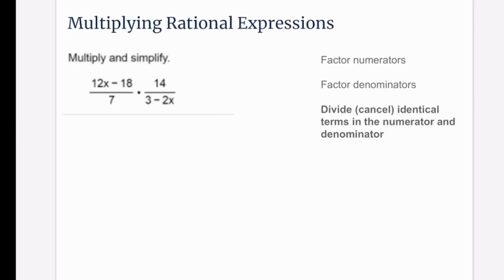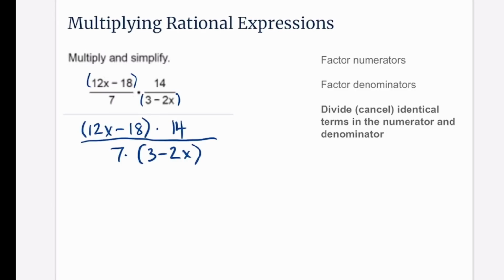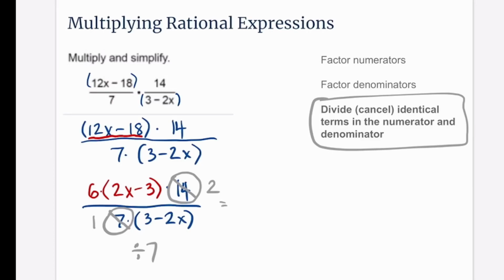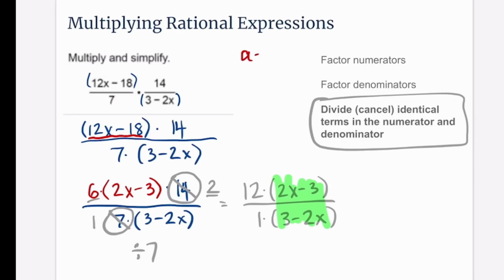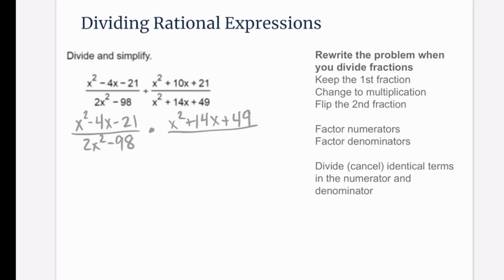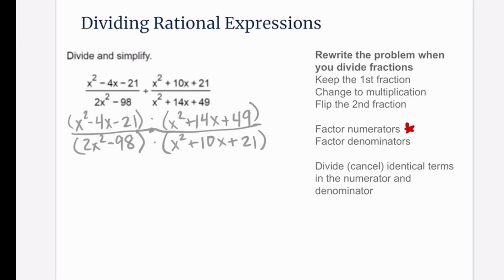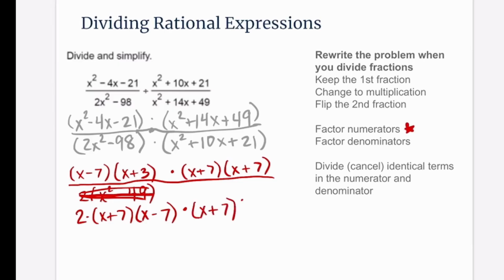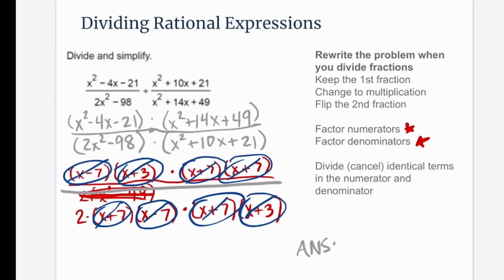Rational Expressions Multiply and Divide